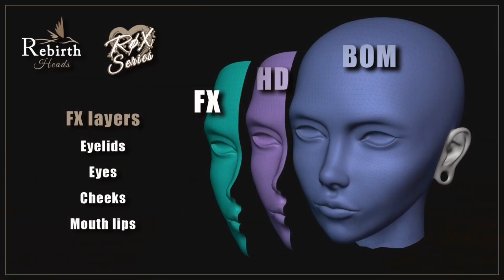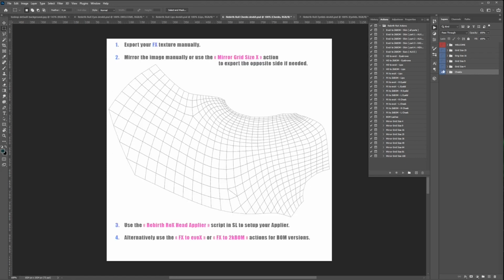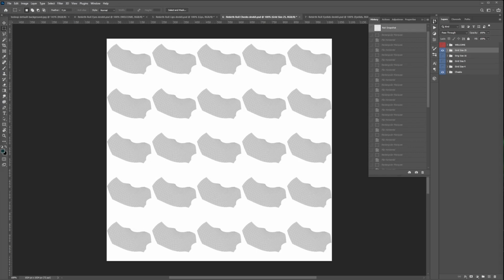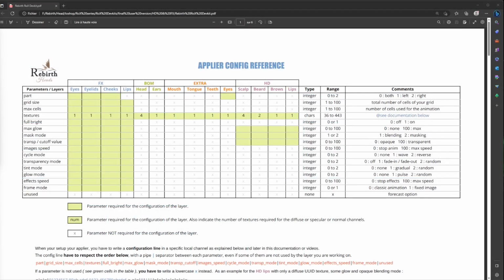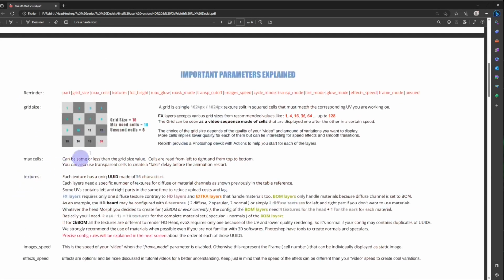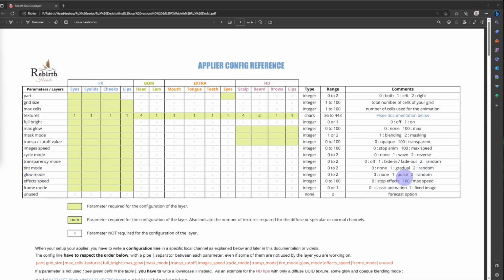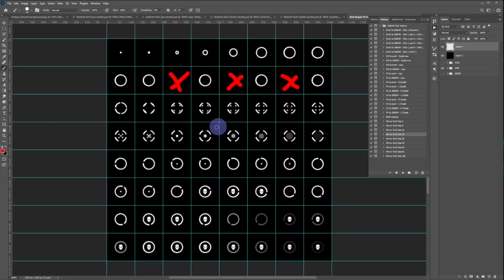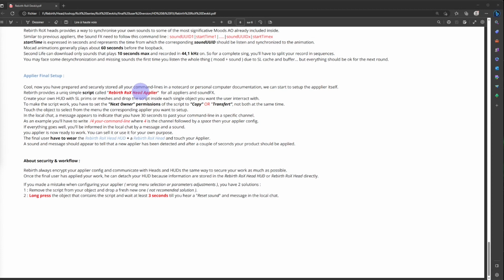Designers : create FX applier part2 - Rebirth RoX heads Second Life (ENG)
This tutorial explains how to create your own texture and configure an applier for the FX of the REBIRTH Rox heads for Second Life (Part 2)

► TIMESTAMPS:
00:00 Intro
00:20 About FX in the devkit - intro
02:22 Devkit FX tricks and tips
05:23 Configure the command line
12:18 Outro